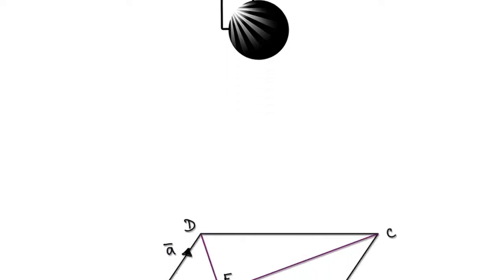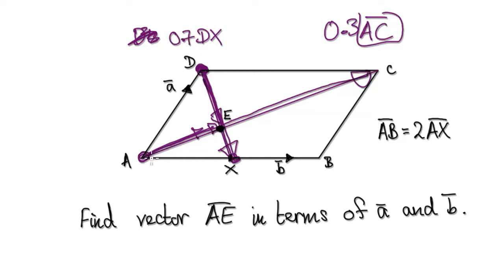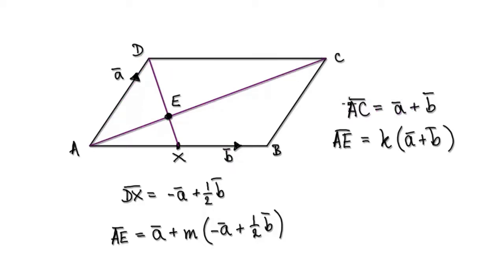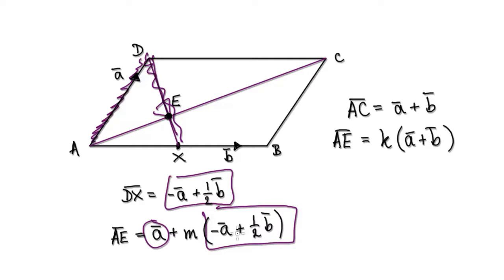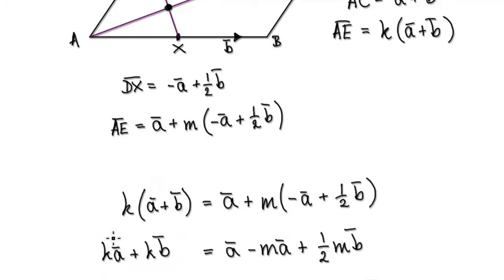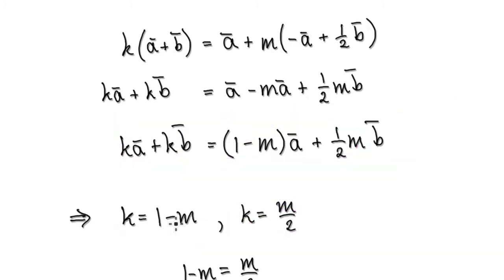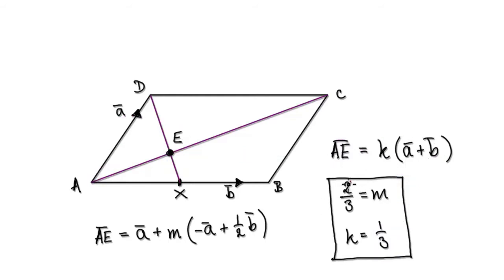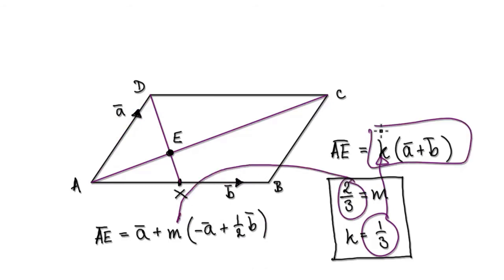Grade 10, Vectors, Intersection of 2 lines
Vectors, Intersection of 2 lines, Grade 10